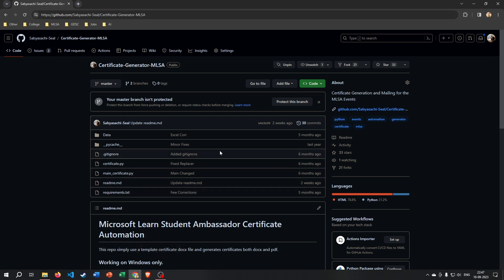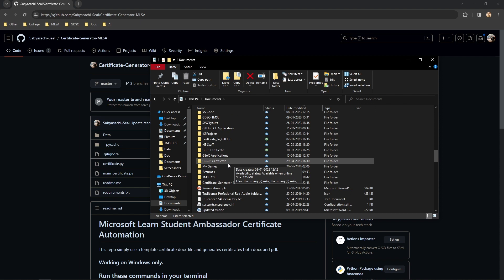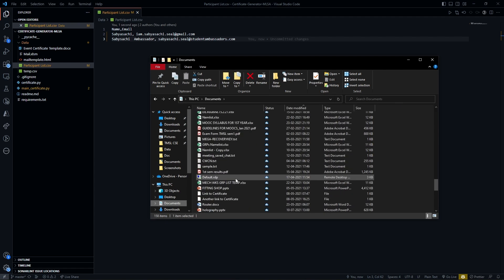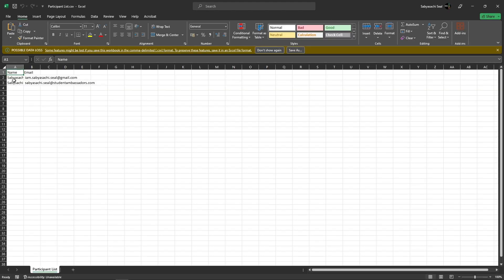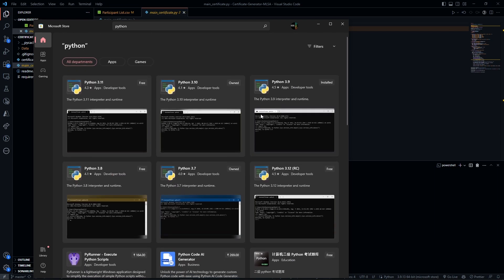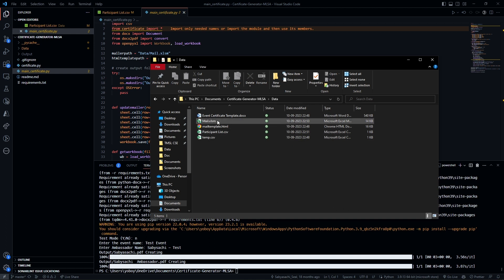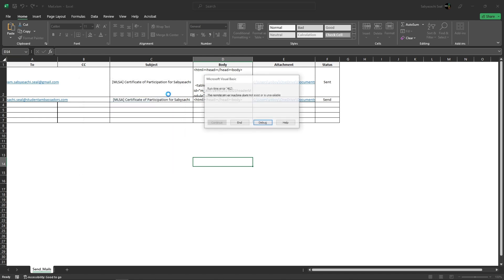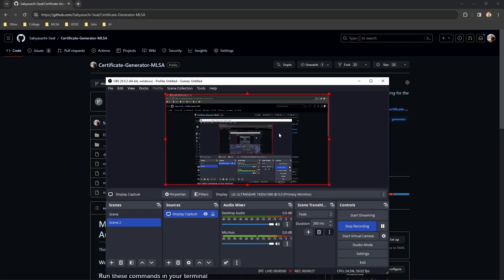How to use Certificate Generator MLSA